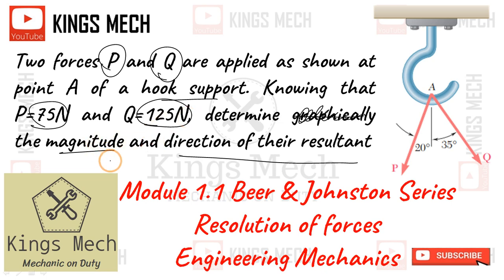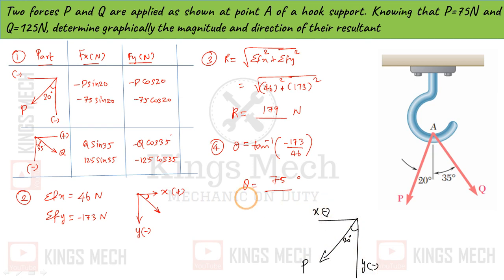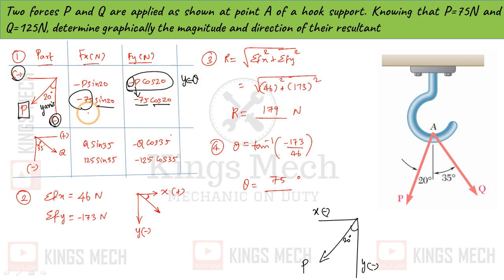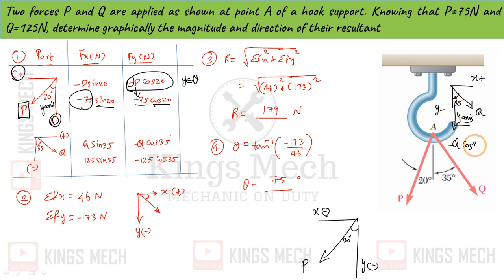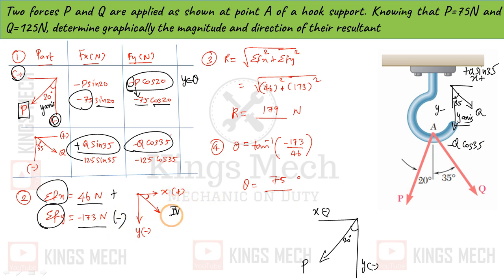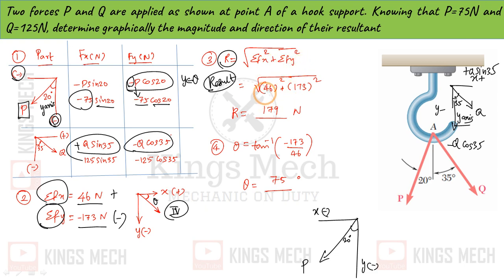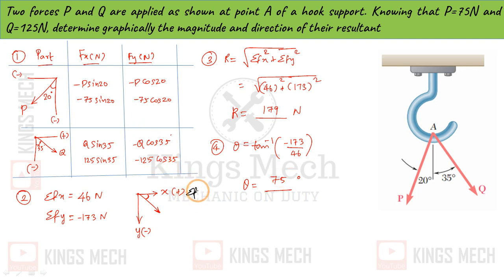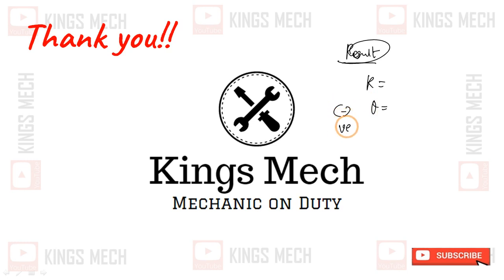Module 1.1 Resolution of forces Beer and Johnston book back exercises in Tamil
735

Resolution of forces Beer and Johnston book back exercises in Tamil

Two forces P and Q are applied as shown at point A of a hook support. Knowing that P=75N and Q=125N, determine graphically the magnitude and direction of their resultant